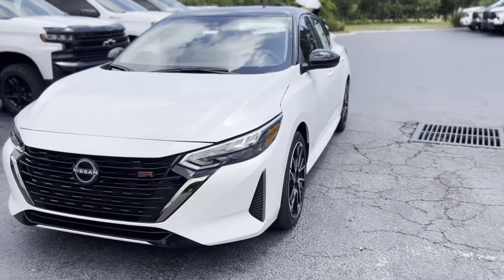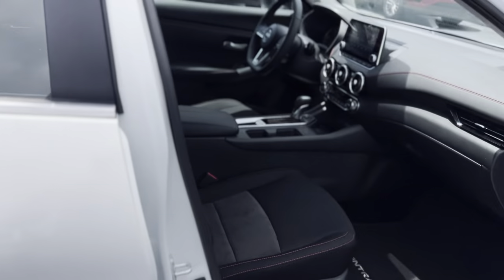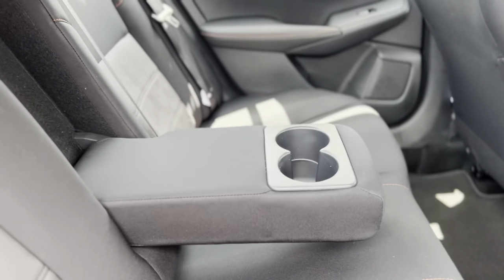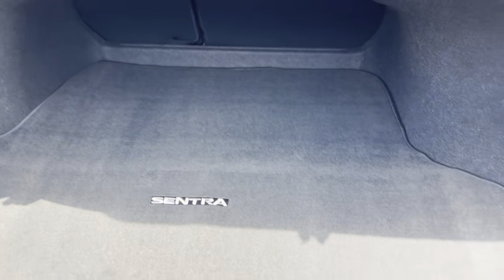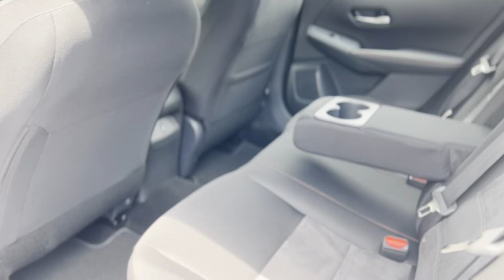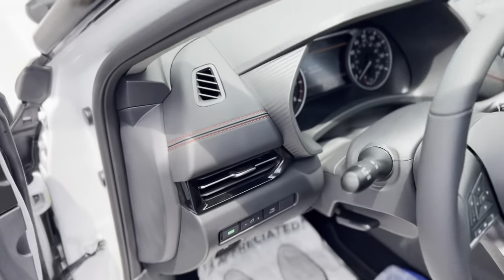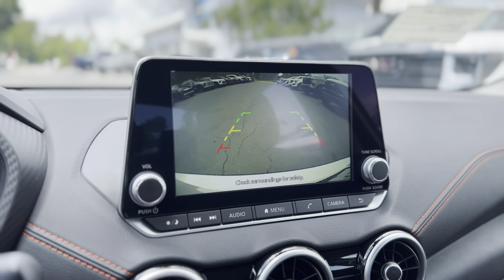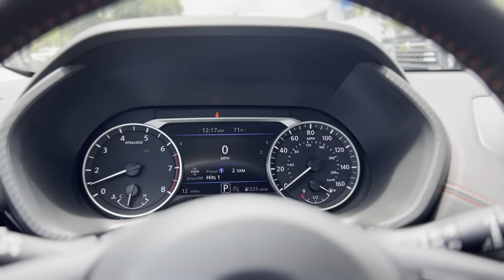70720 2024 Nissan Sentra SR